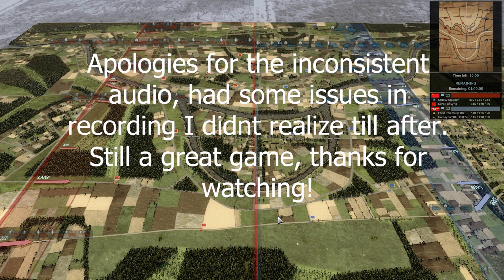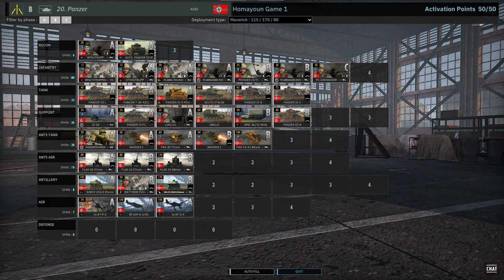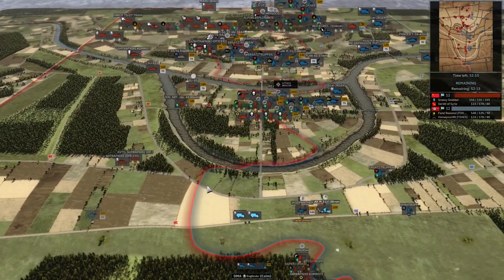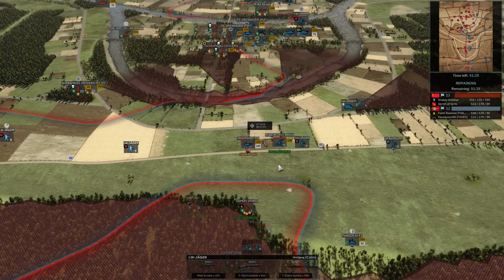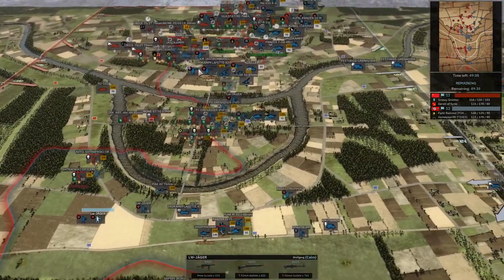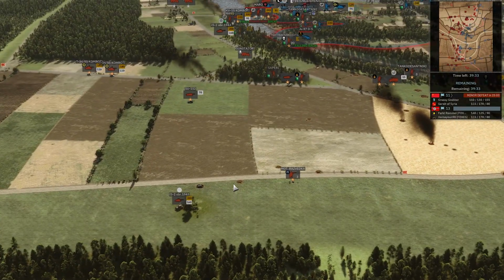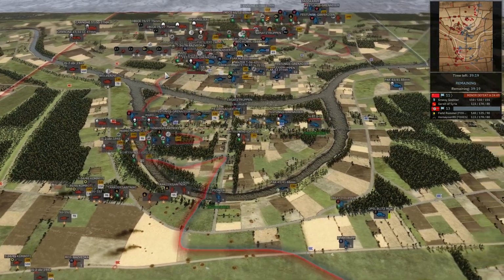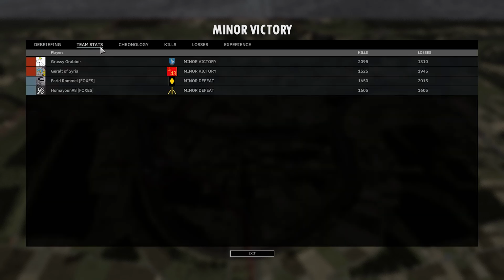TEAM LEAGUE FINAL! 2v2 Showdown of Champions! Steel Division 2 w/@VulcanHDGaming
We dive into the final of the 2v2 SD2 tournament along with the legendary VulcanHDGaming!